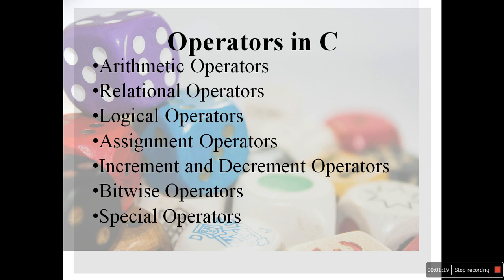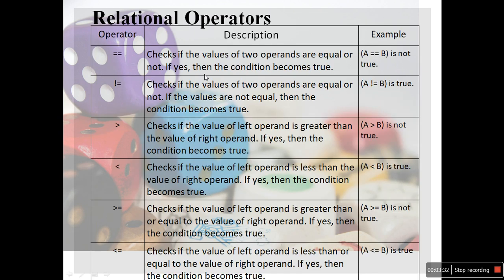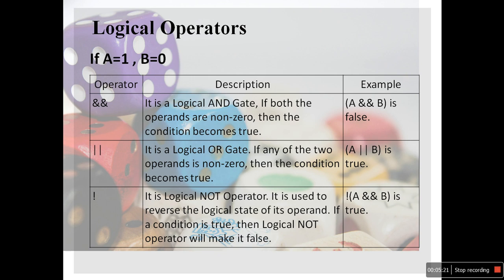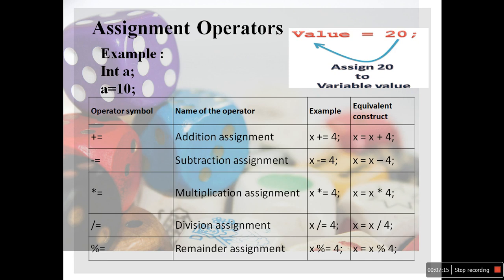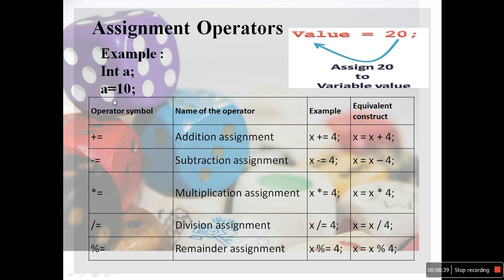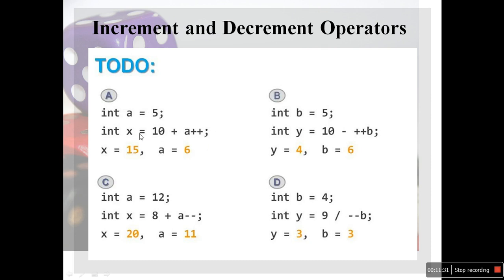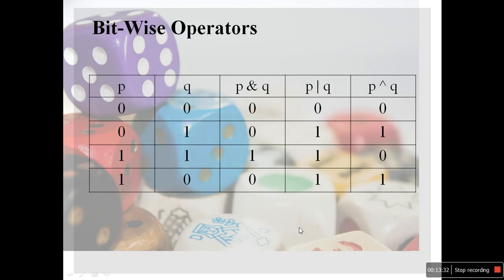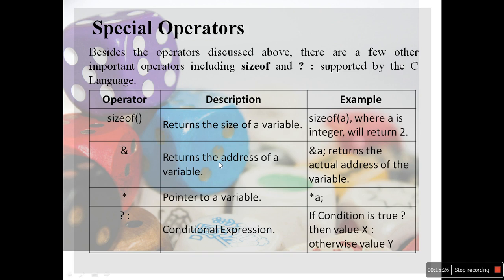2FY3 06 Programming for Problem Solving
By: Er. Saurabh Sharma ||PPS